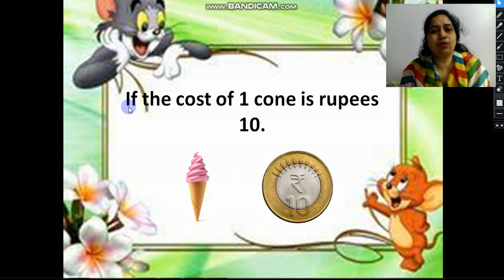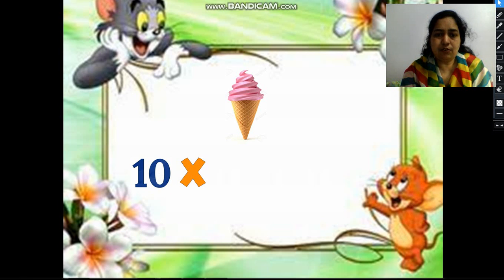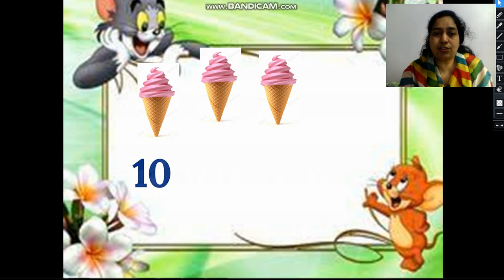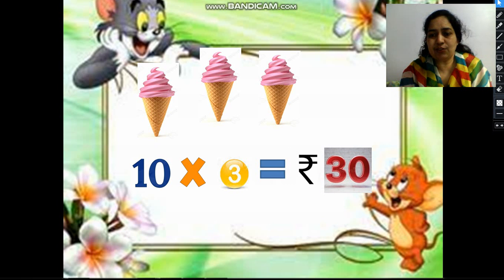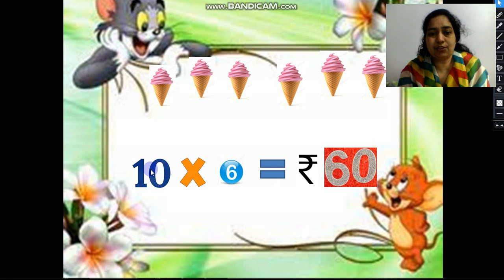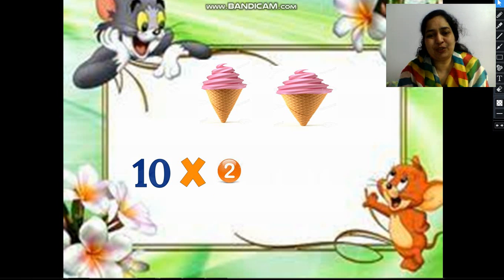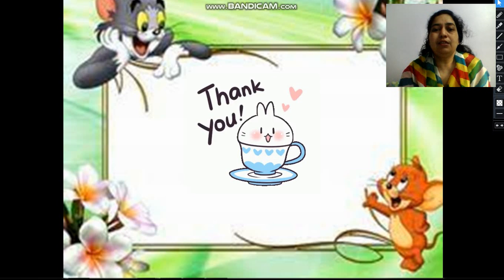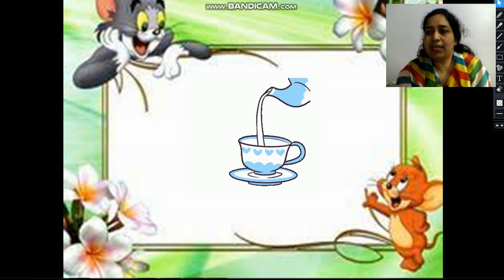how to calcutale amount part 2 10 rupee cones